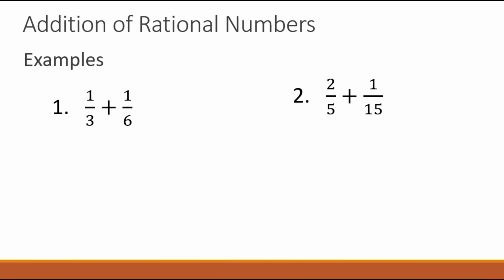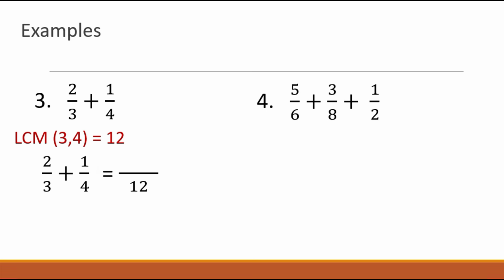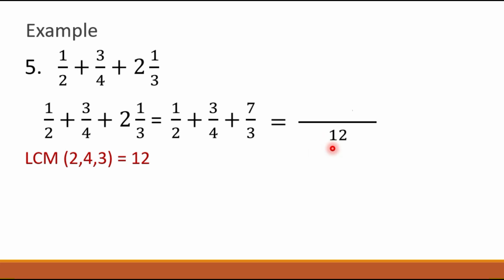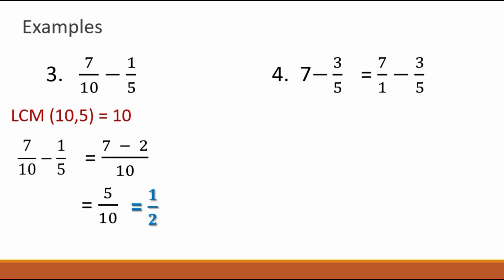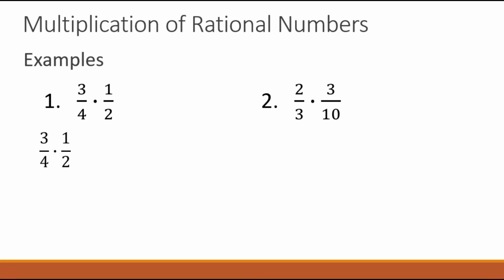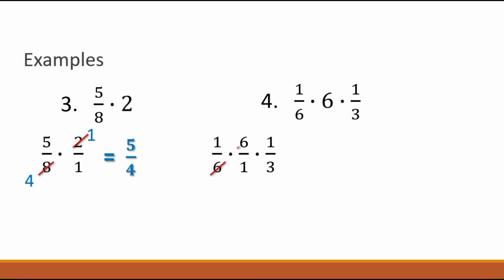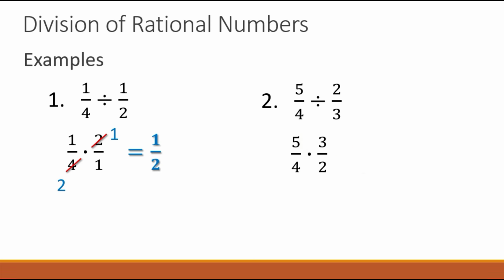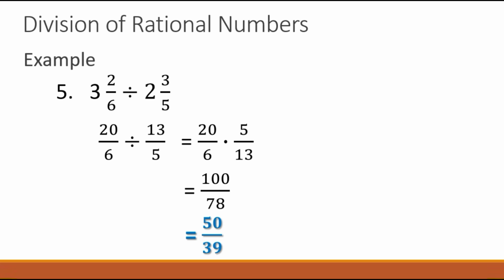Operations on Rational Numbers